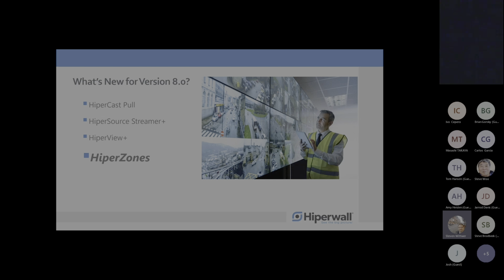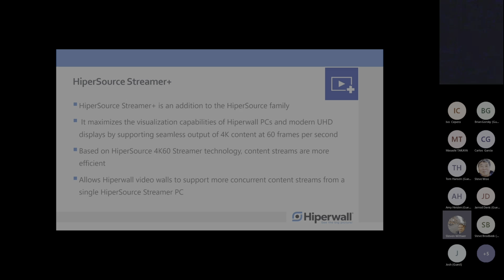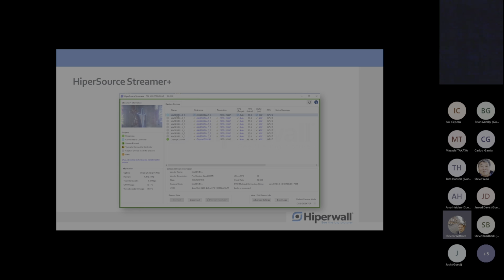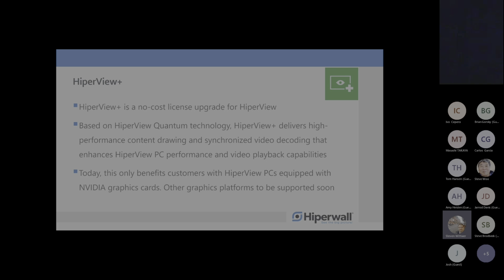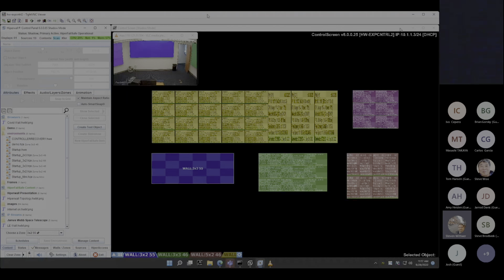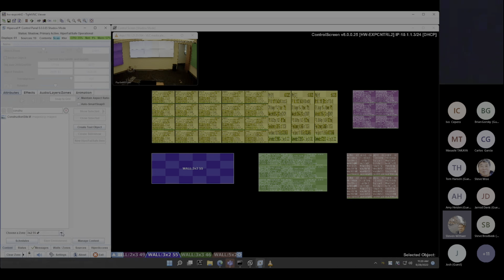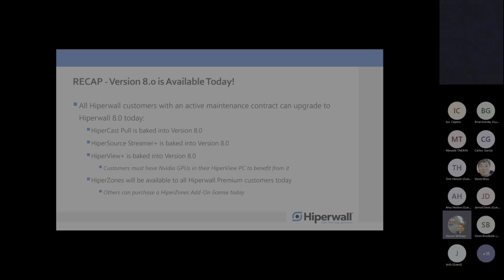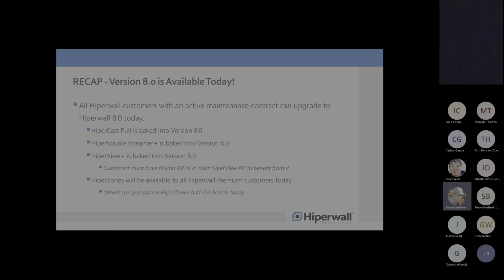Hiperwall Webinar - Hiperwall 8 0 Features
This is a recording from our September 29, 2022 webinar covering our Version 8.0 software launch. In this video, we cover new features including, HiperCast Pull, HiperSourcer Streamer+, HiperView+ and HiperZones. At the end, we also demo HiperZones.